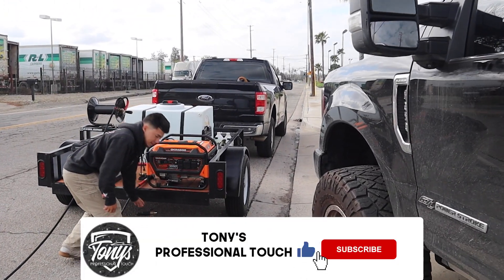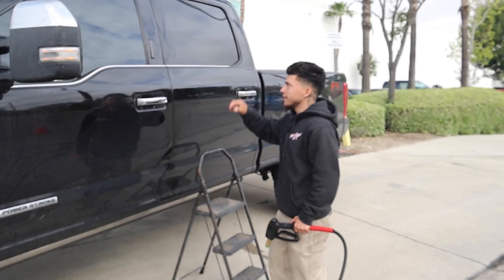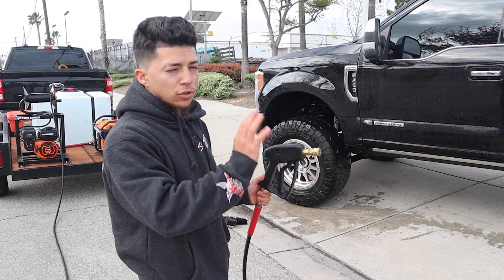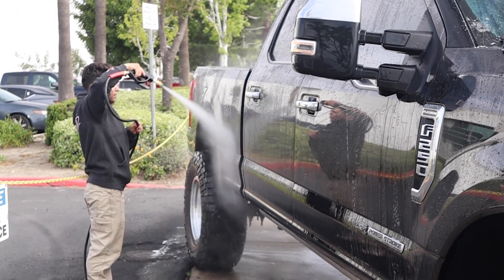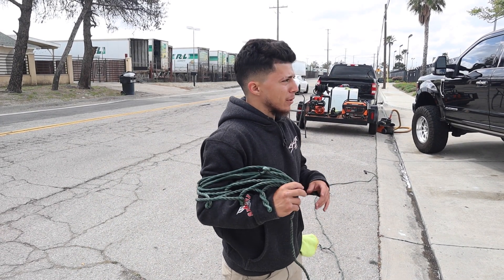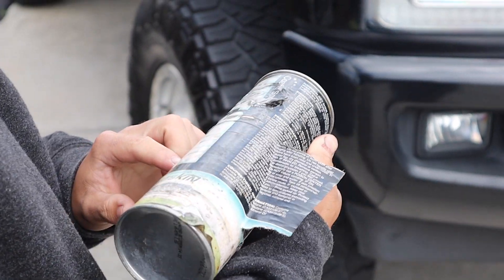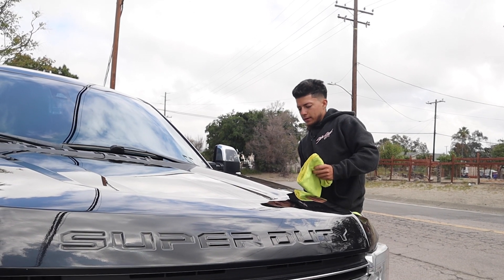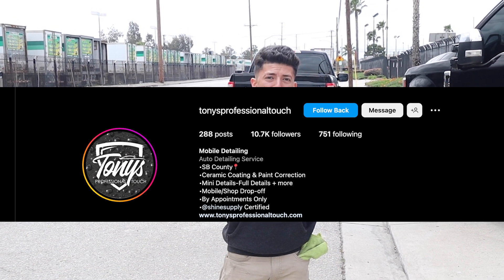How I Do My Mini Detail Step By Step - Tony's Professional touch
Equipment and Products we use!

PAINT CORRECTION

Rupes 15 III Complete Kit

Polisher Duffel Bag

Rupes Rotary Polisher

2/3 inch Polisher

Correcting Pad

Correcting Compound

Polishing Pad

Perfect Finish Polish

One Step Correction Pad

One Step Correction Polish

Polish Removal Towels

Handheld Correction Lights

Interior Lights

MAIN EQUIPMENT

Pressure Washer

Pressure Washer Pump

Foam Cannon

Mytee Extractor

Steam Cleaner

Honda Generator

Extension Cord

Wash Mitt on a Stick

INTERIOR/EXTERIOR PRODUCTS

Soft Brushes

Drying Towel

Tire Brush

FILMING EQUIPMENT

Canon SL3

GoPro 11

Rode Microphone

Manfrotto Tripod